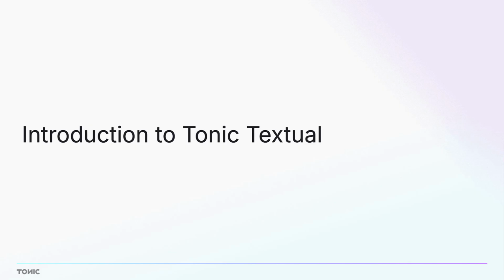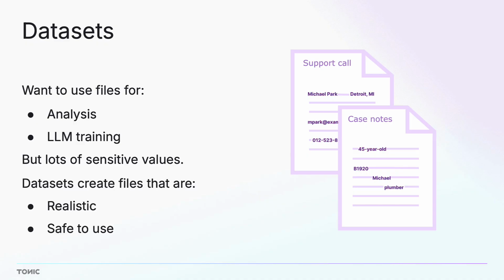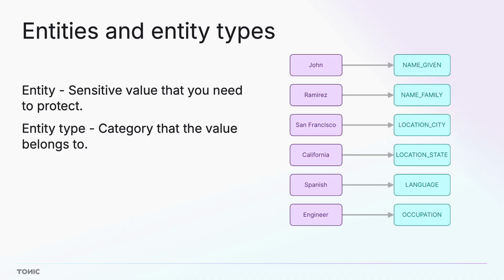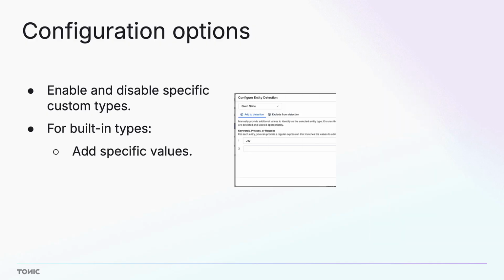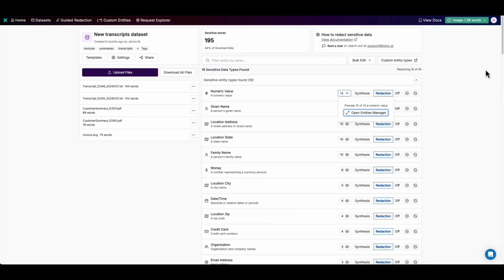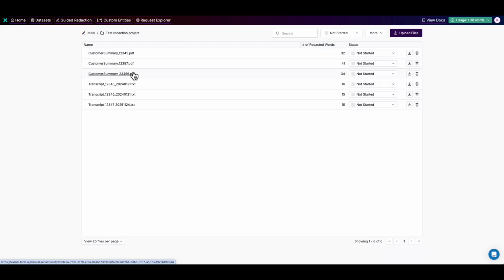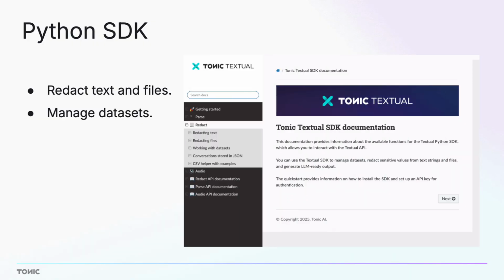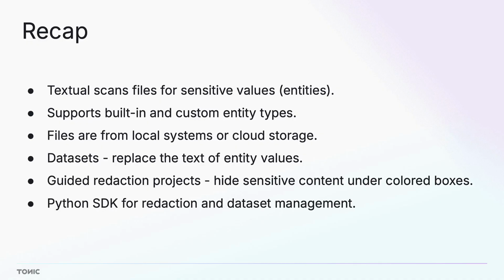Tonic.ai Tutorials: Introduction to Tonic Textual, December 2025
Tonic Textual enables teams to put their unstructured data to use in AI development while safeguarding against sensitive data leaks and ensuring regulatory compliance. Textual extracts free-text data from wherever it’s stored, detects sensitive information using proprietary NER models, and redacts or synthesizes that information to generate compliant unstructured datasets, ready for use in production or for sharing outside of your organization. Thanks to Textual’s secure data de-identification, you can confidently use your free-text data in AI development, from internal RAG systems and model training to external partnerships.